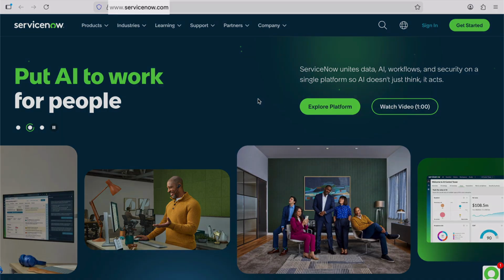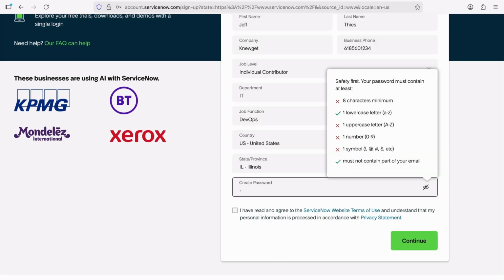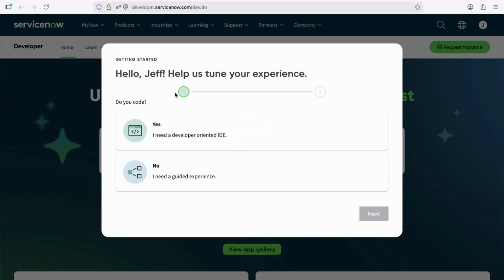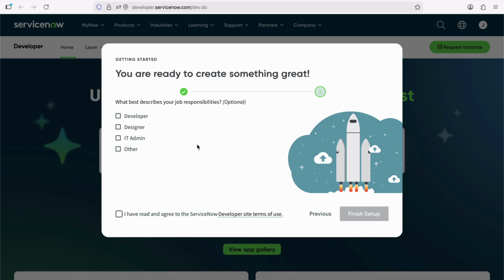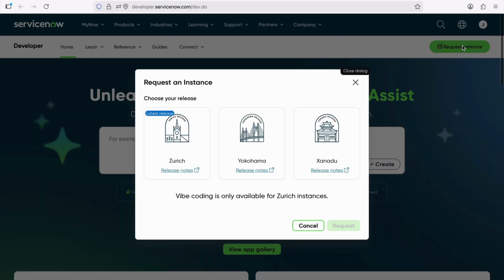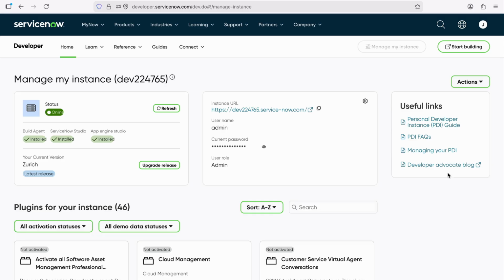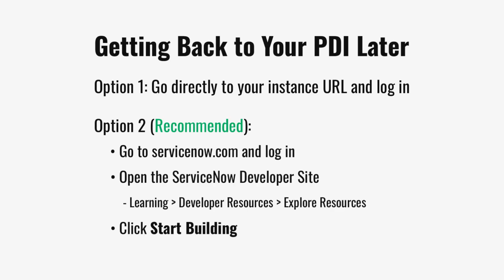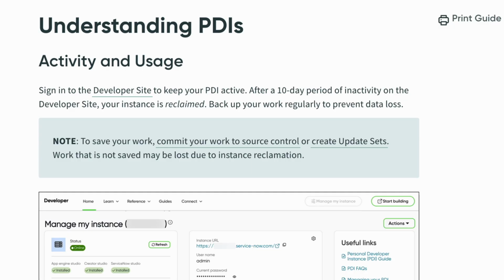How to Get Your Free ServiceNow Personal Developer Instance (PDI) — Step by Step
If you’re just getting started with ServiceNow, one of the biggest questions is: How do you actually practice using the platform without already working at a company? The answer is a Personal Developer Instance (PDI).

In this video, I walk you step by step through how to get your free ServiceNow Personal Developer Instance, explain what it is, why it exists, and show you exactly how to request one — start to finish.

This is the safest and most reliable way to get hands-on with ServiceNow so tables, records, lists, and forms stop being abstract concepts and start making sense.

► In this video, you’ll learn:

- What a Personal Developer Instance (PDI) is and why ServiceNow provides it
- Why using a PDI is completely allowed and encouraged for learning
- How to create a ServiceNow website account
- How to join the ServiceNow Developer Program
- What the “Do you code?” question really means
- How to request your own Personal Developer Instance
- How to launch and access your PDI safely
- The best way to return to your PDI later without password issues
- What hibernation means and how to avoid losing your instance

► Chapters

0:00 – What a Personal Developer Instance (PDI) Is
1:40 – Step 1: Create a ServiceNow Website Account
5:00 – Step 2: Join the ServiceNow Developer Program
9:00 – Step 3: Request Your Personal Developer Instance
14:00 – Launching Your PDI for the First Time
17:00 – How to Get Back to Your PDI Later
19:30 – Hibernation, Reclamation, and Important Tips

► Additional Resources
— ServiceNow FUNdamentals eBook (plain-English guide, perfect for beginners and CSA exam prep):